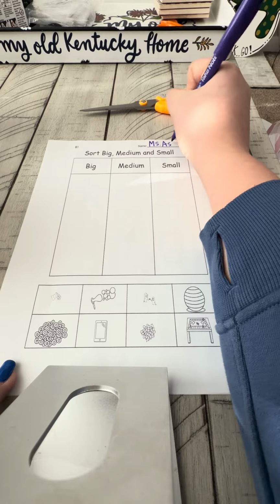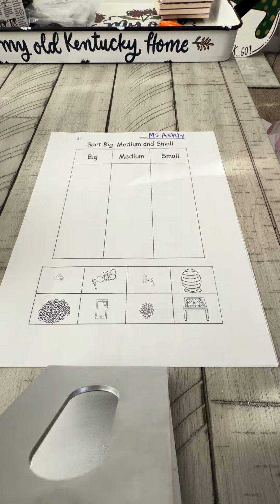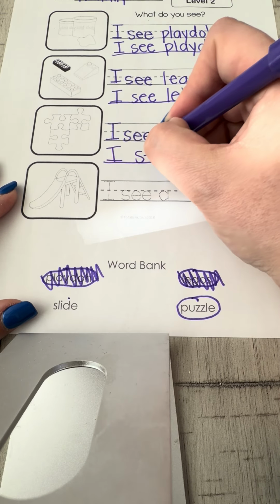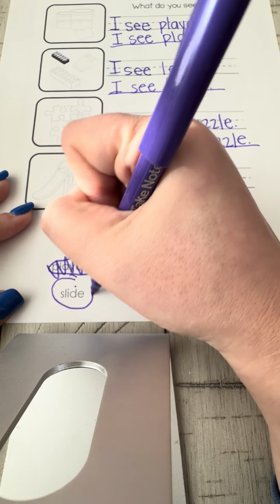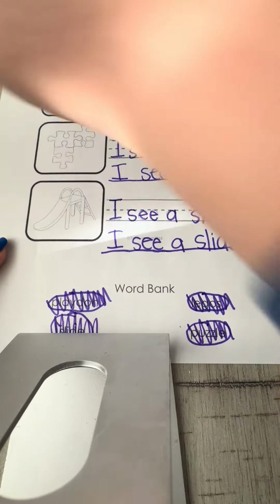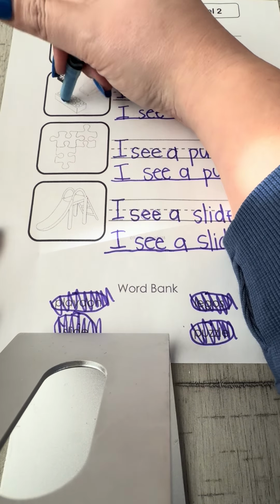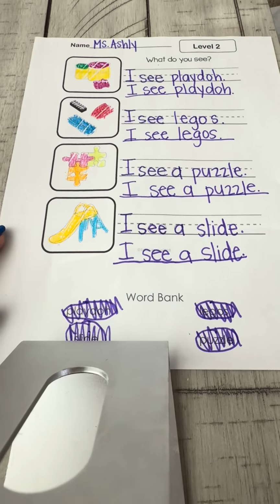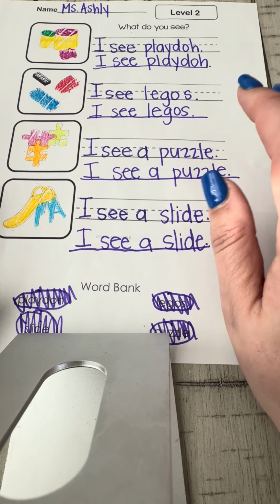Day 6 NTI Independent Packet